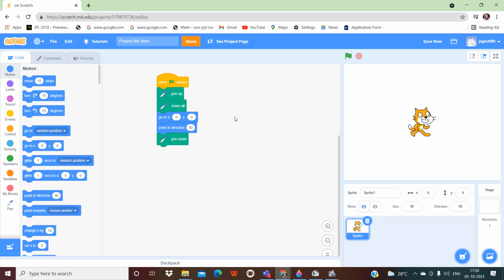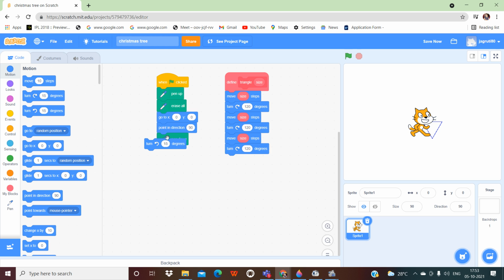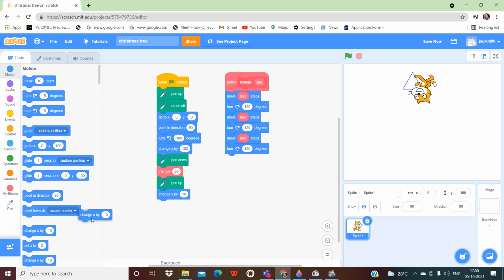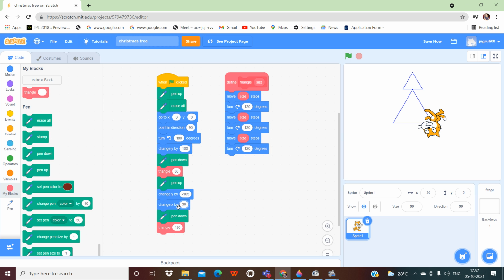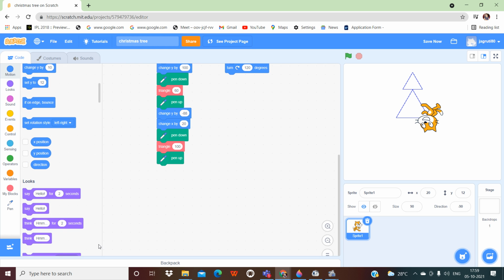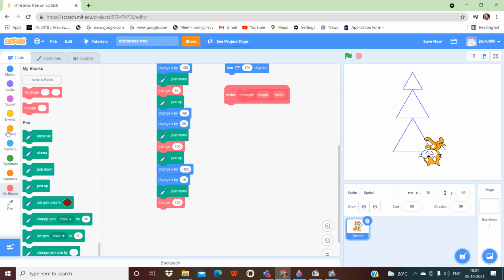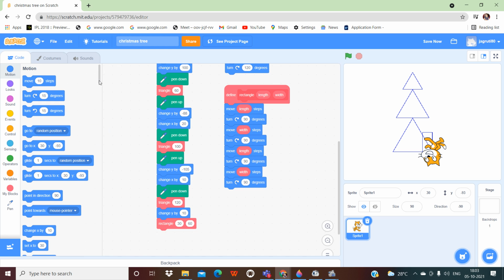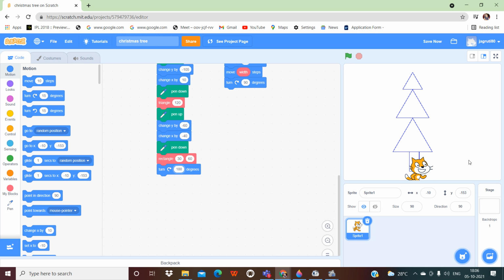FormatFactory Screen Record20211005 175042